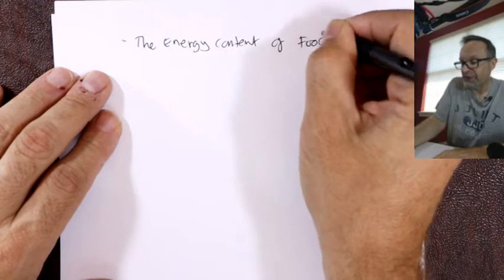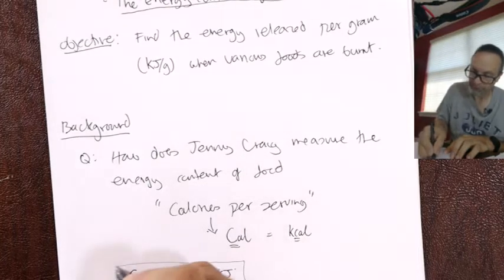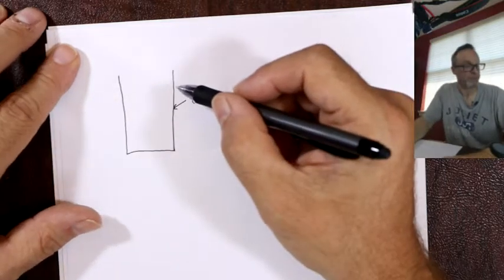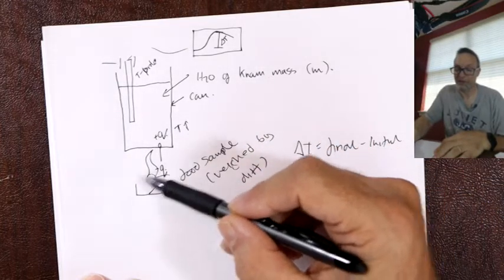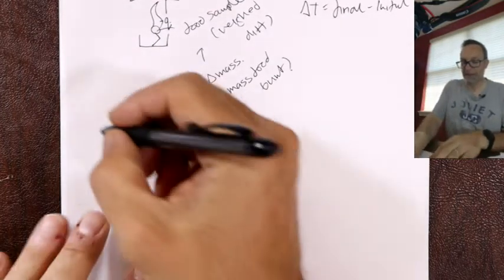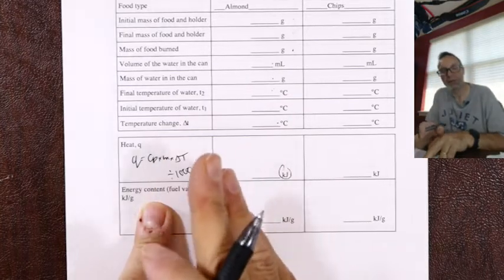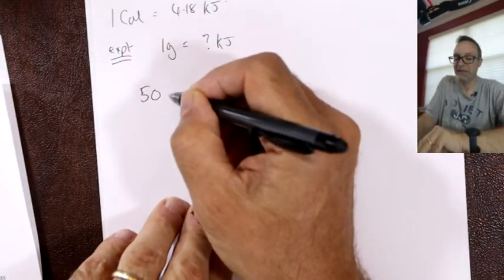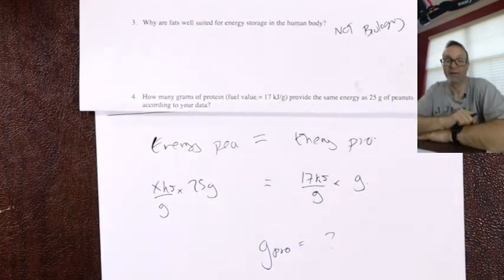Energy Content of Foods Prelab - Chemistry 101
Prelab discussion for the Energy Content of Foods lab. For chemistry 101 students.